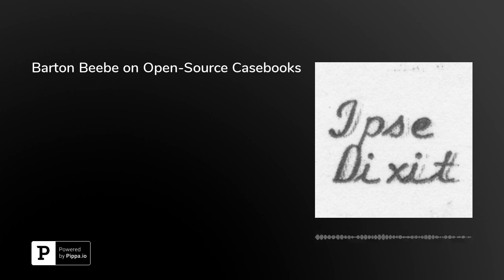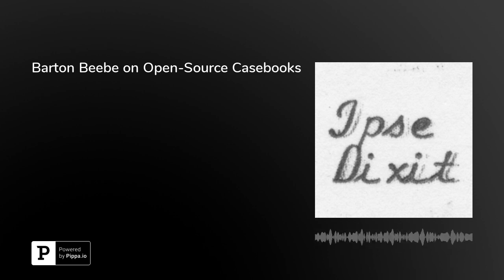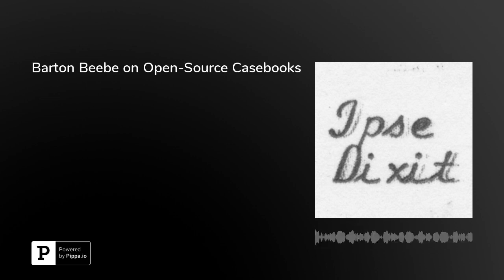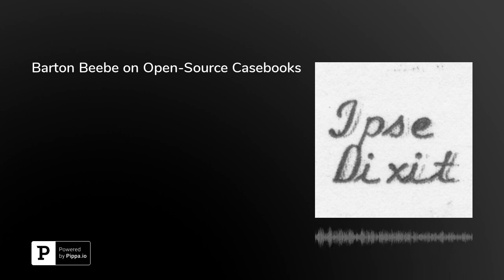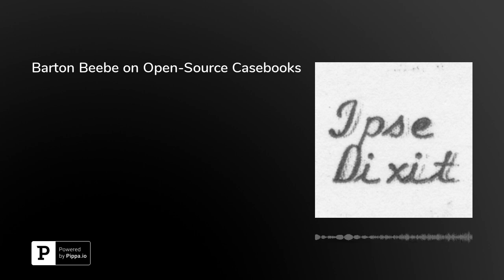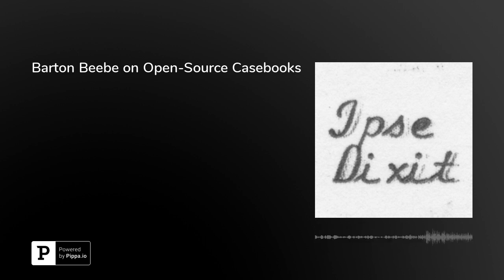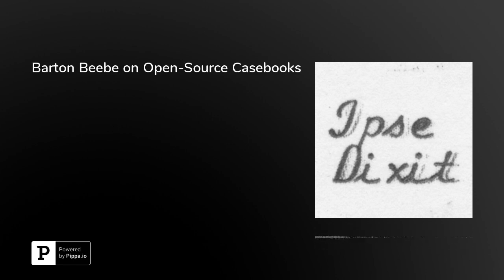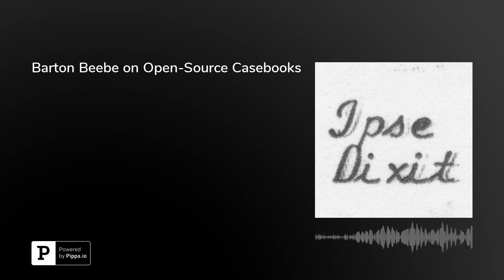Barton Beebe on Open-Source Casebooks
In this episode, Barton Beebe, John M. Desmarais Professor of Intellectual Property Law at New York University School of Law, discusses his open-source trademark casebook and open-source publishing in general. Beebe describes what open-source publishing is, the different open-source publishing options available to authors, and why legal scholars publishing casebooks should consider open-source options. He explains how open-source is better for both legal scholars and their students, and why it is and should be the future of legal publishing. He also offers his thoughts on casebook writing, what makes casebooks useful, and why to choose particular cases over others. Beebe is on Twitter at @BartonBeebe.